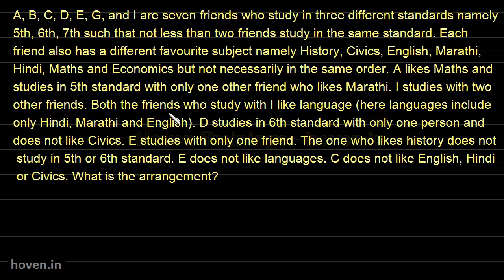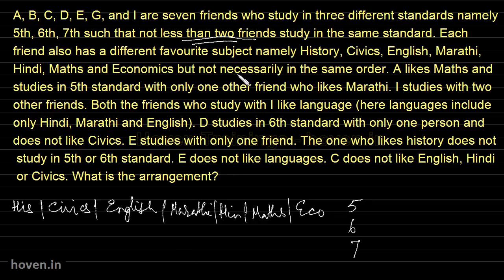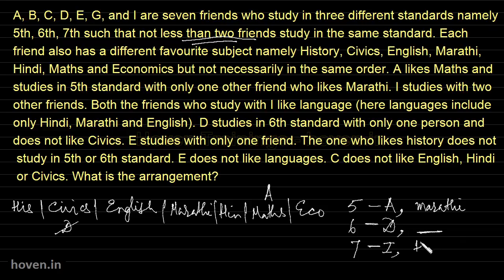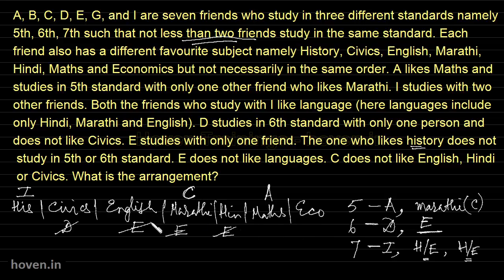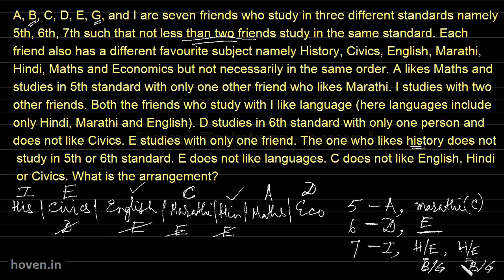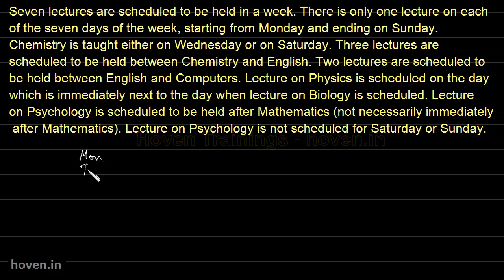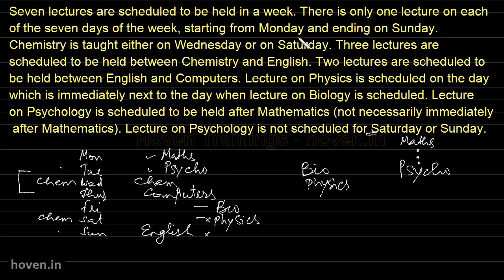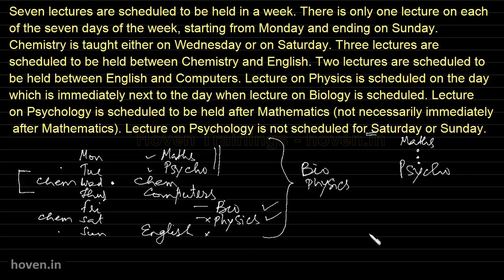Linear Sitting Arrangments - how to solve complex cases (Part 2)- for Bank PO,SSC,GATE,LIC(AO) Exams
This video contains more questions that show how complex questions that involve multiple allocations like plays+days and grades+students+subjects.